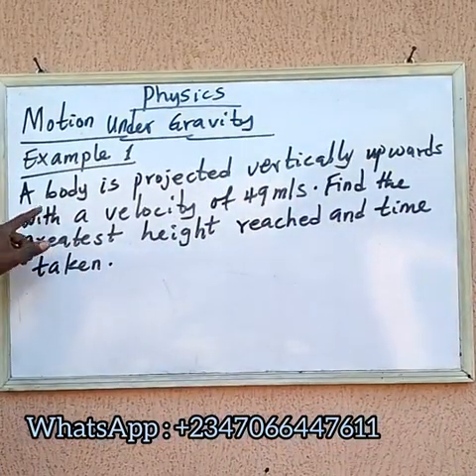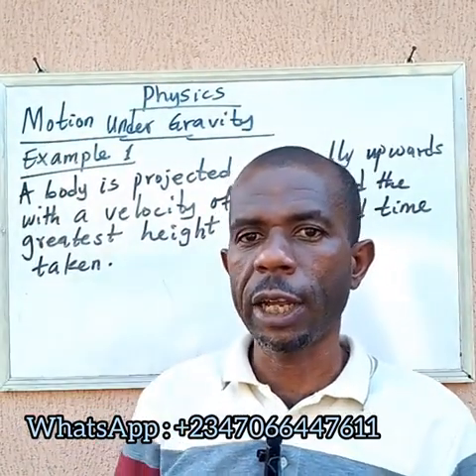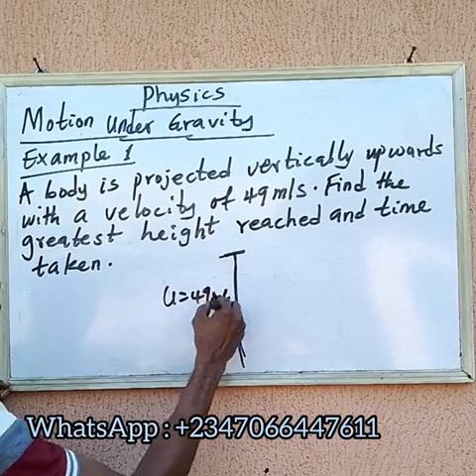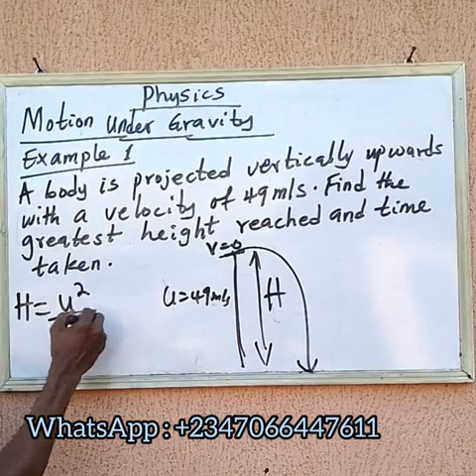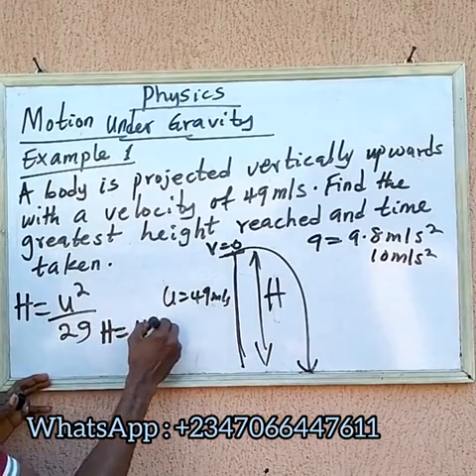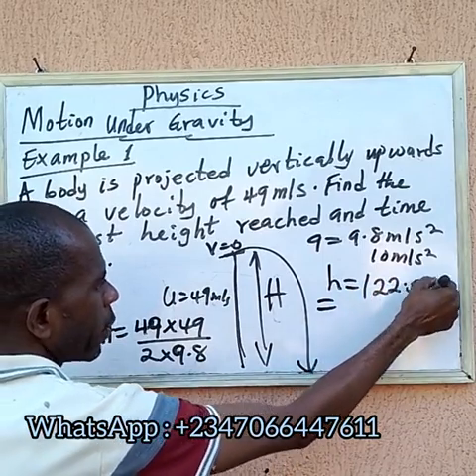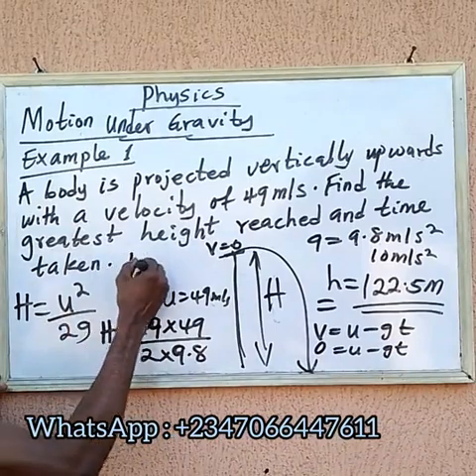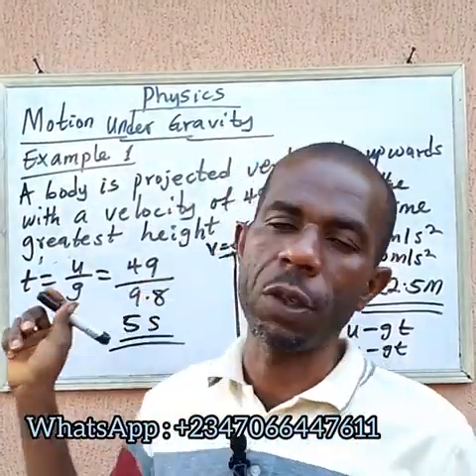MOTION UNDER GRAVITY ( EXAMPLE 2 )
Learn how to calculate the greatest height reached